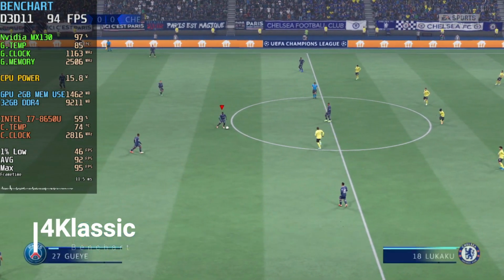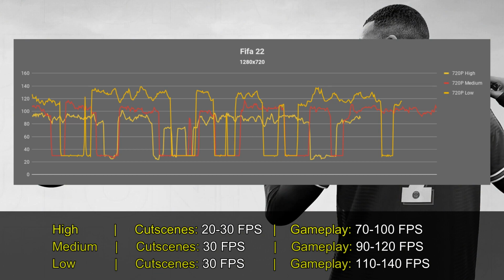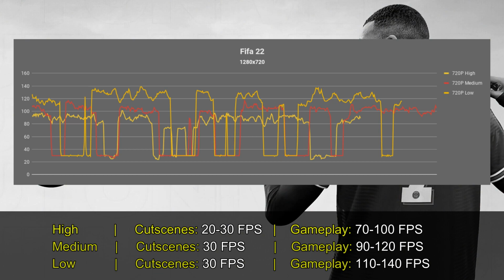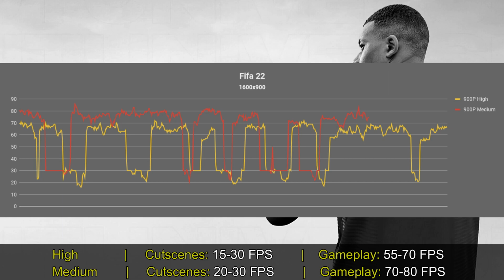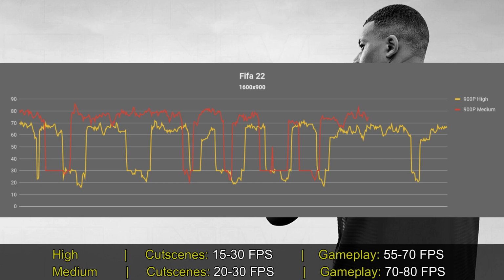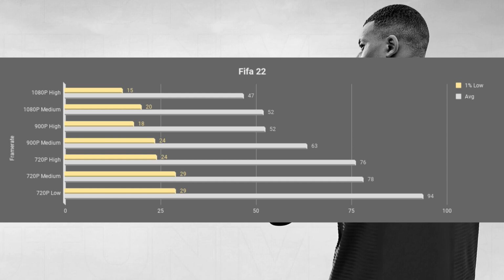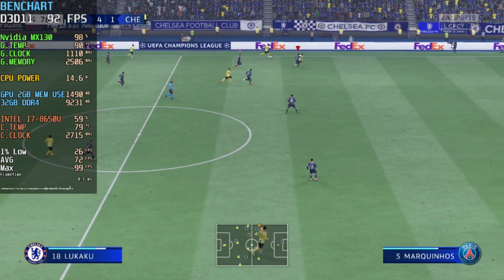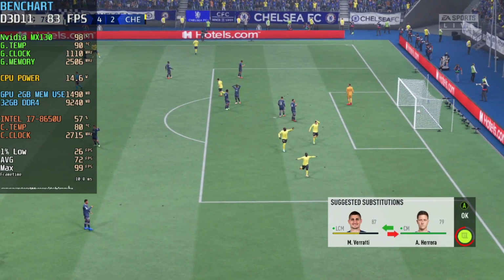Fifa 22 | MX130/GT 940MX | 2GB GDDR5 | Performance Review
*Settings*:
1600x900
Medium Preset

*Performance*:
Cutscenes: 20-30 FPS
Gameplay: 70-80 FPS

*PC Specs*
MBoard: Dell Default
RAM: 32GB DDR4 2400MHZ (Dual Channel)
GPU: Nvidia MX 130 2GB GDDR5
SSD: External USB Toshiba TR200 240GB

*Software*
GPU Drivers: Nvidia Forceware 471.96
OS: Windows 10 PRO 21H1
Video Recorder: Windows GameBar DVR
Monitor Stats & FPS Logging: Msi Afterburner 4.6.3 BETA
Data Organizer and Cloud: Google Docs
Video Editor: Wondershare Movie Editor